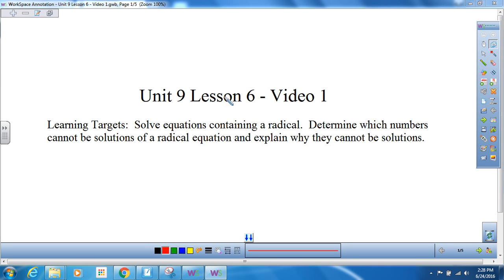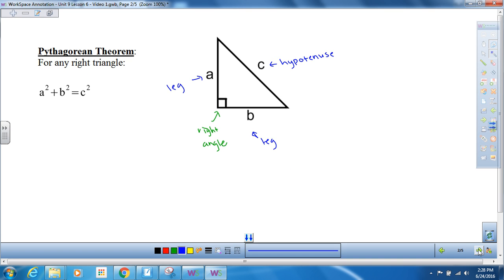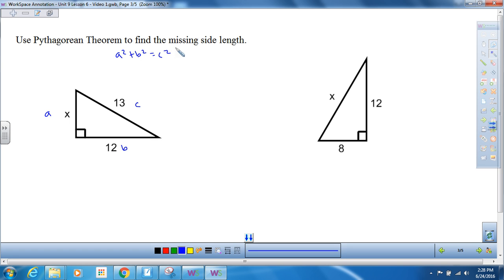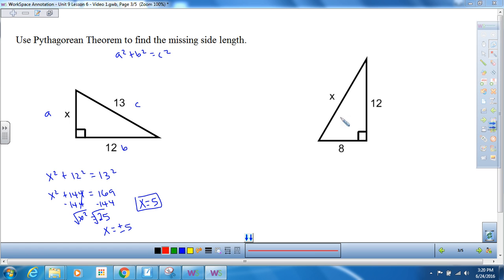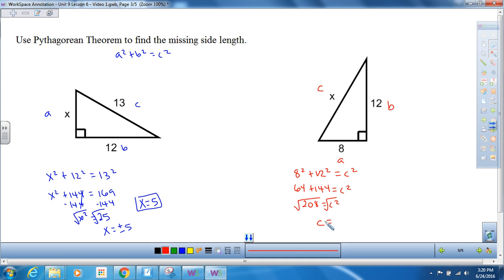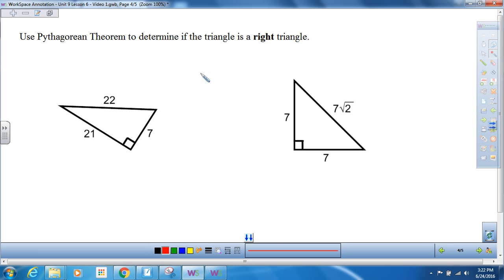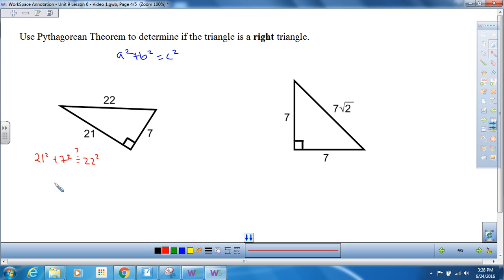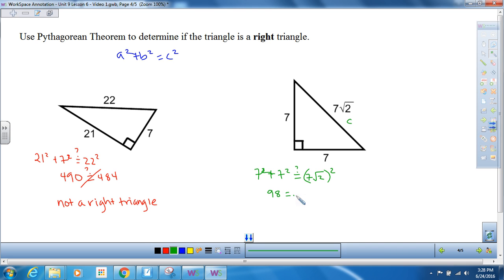Mrs. Cecil's Unit 9 Lesson 6 Video 1